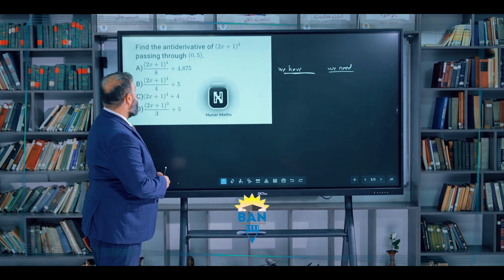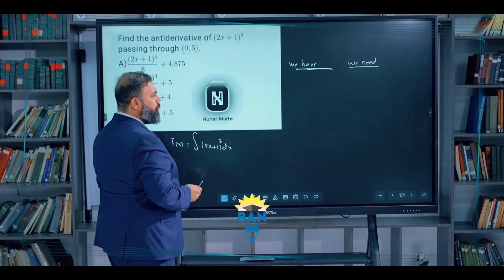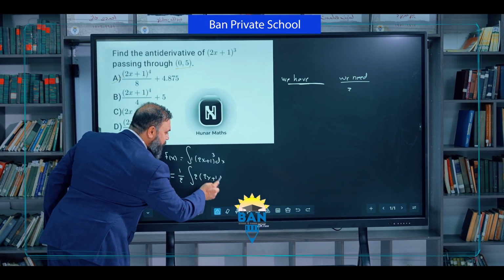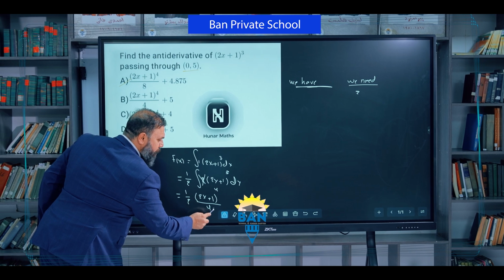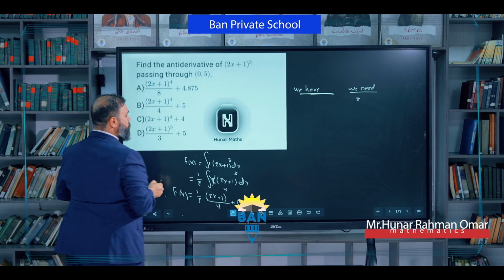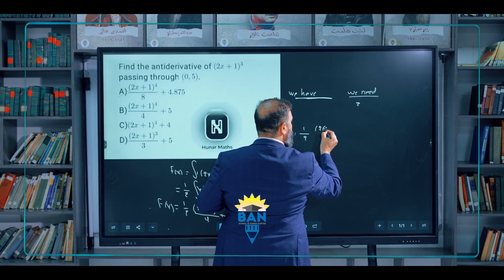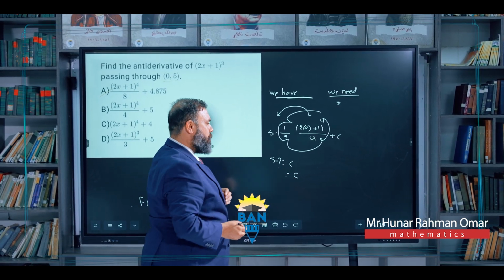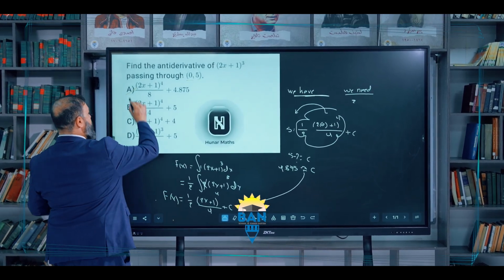ئەستێرە درەوشاوەکانی هەولێر لە ئامادەیی «بـــان»ـن.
کوردی/ English

مامۆستا (هونەر رحمان عومەر) مامۆستای دیار و ناسراو لە شاری هەولێر، پسپۆڕ و شارەزا لە وانەی (بـیرکـاری) ئەزموونی زیاتر لە (٢٣) ساڵ وانە وتنەوە و خزمەتکردنی کەرتی پەروەردە، بۆ ساڵی خوێندنی (٢٠٢٥-٢٠٢٦) لە ئامادەیی «بـــان» لەگەڵمان دەبێت.

"The bright stars of Hawler are in (Ban) high school"

Mr. (Hunar Rahman Omar), a well-known  teacher in Hawler, is a specialist in (Mathematics) with more than (23) years of teaching experience and service in the field of education. He will teach at "Ban" high School for the (2025–2026) academic year.